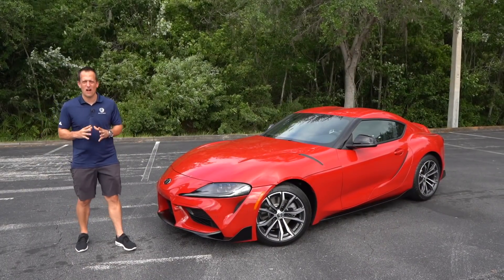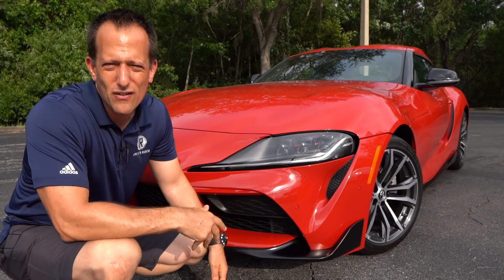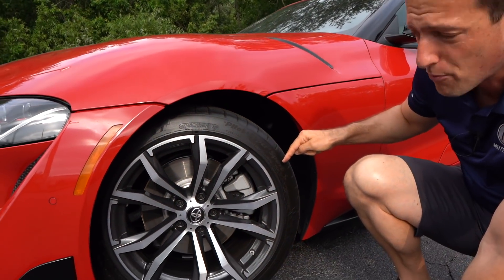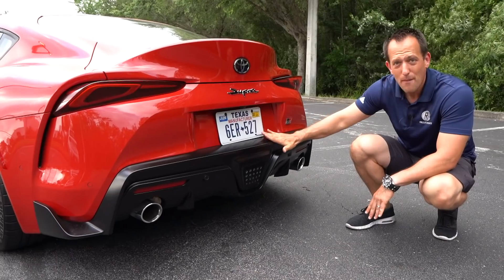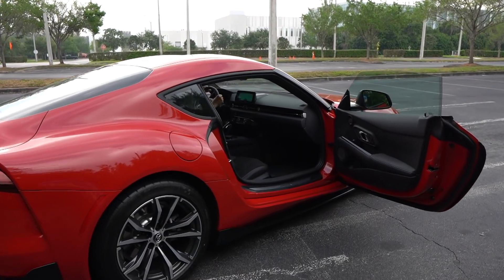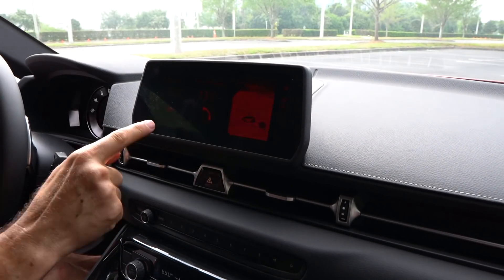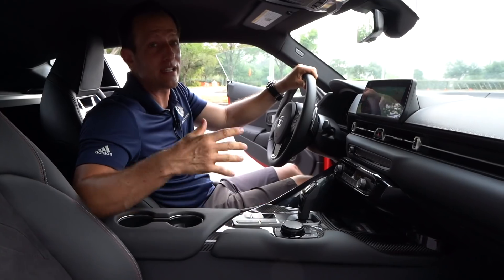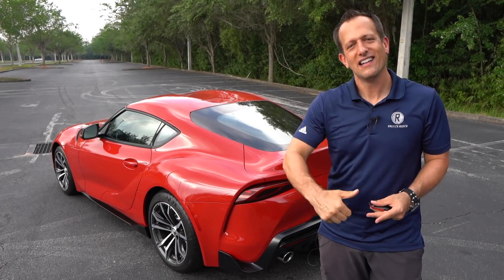Does the NEW 2021 Toyota Supra 2.0 4-cylinder HAVE what it TAKES?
Toyota is trying something new with the 2021 Supra. Under the hood of the Supra 2.0 is an inline 4 turbocharged engine that is producing 255HP  & is mated to a ZF 8-speed automatic transmission. On the outside it is very difficult to tell the difference between the 2.0 vs the 3.0 but there are some changes. On the inside all Supra's get 8.8in infotainment screens, but the Supra 2.0 gets leather & Alcantara interior. Does the NEW 2021 Toyota Supra 2.0 4-cylinder HAVE what it TAKES?